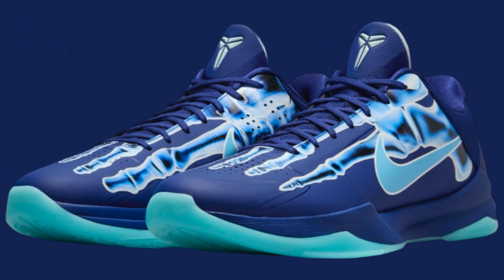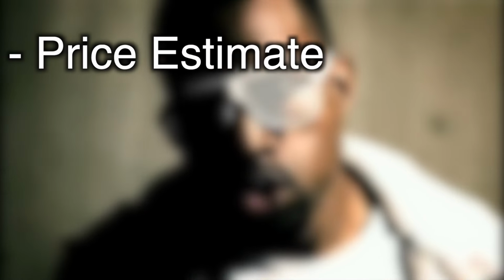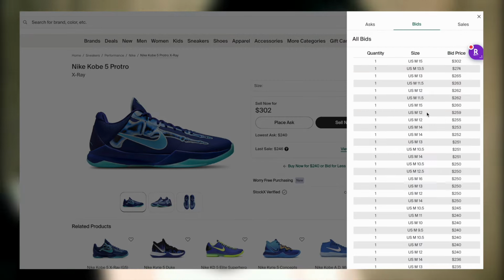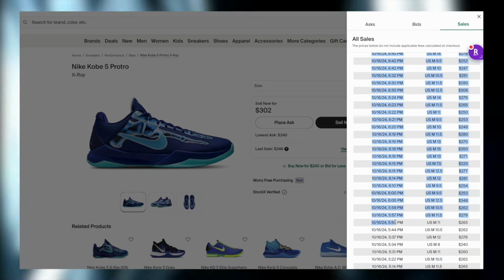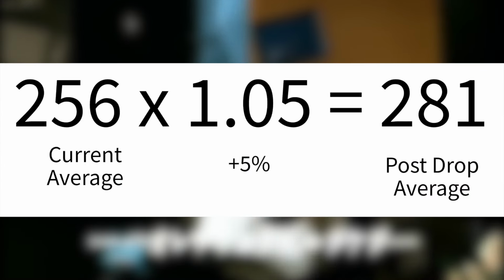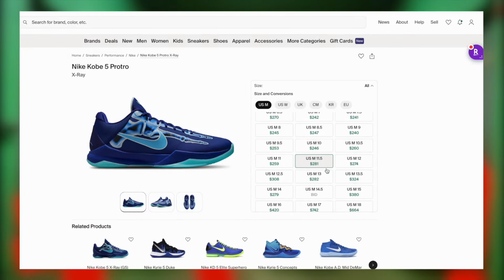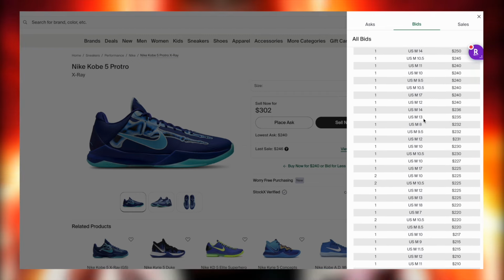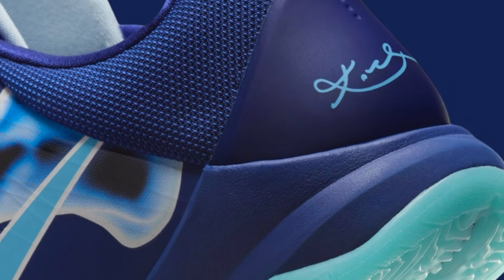Should You SELL or HOLD The Kobe 5 X-RAY ?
Today I discussed whether you should sell or hold the Kobe Protro 5 X-ray.  Specifically I mentioned whether I expect them to increase or decrease and whether or not these are worth your time in terms of ROI.